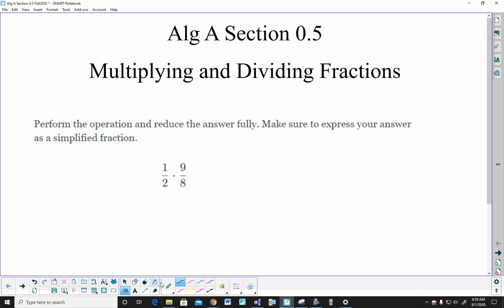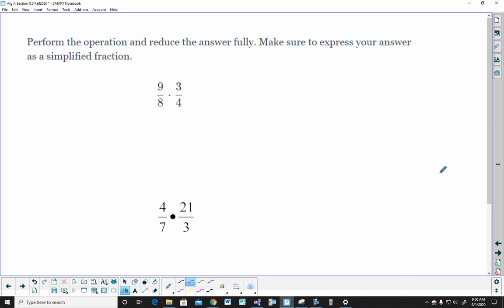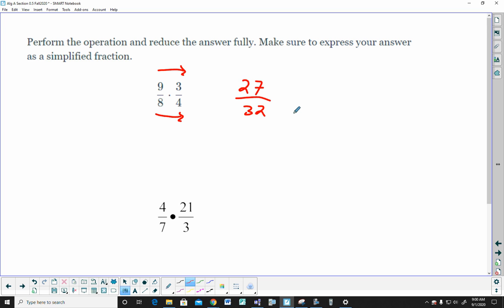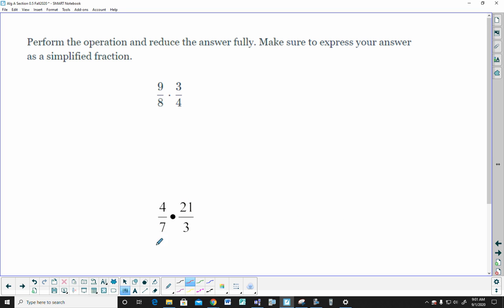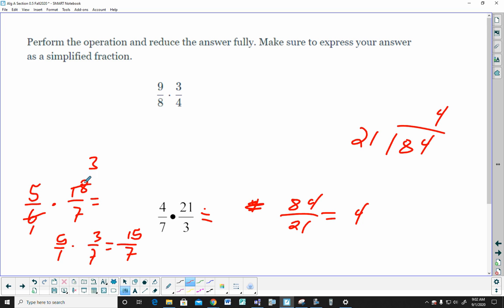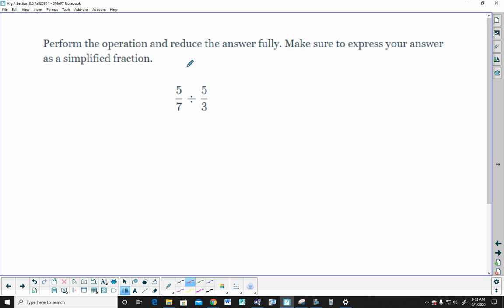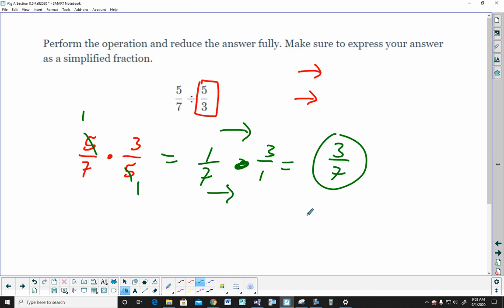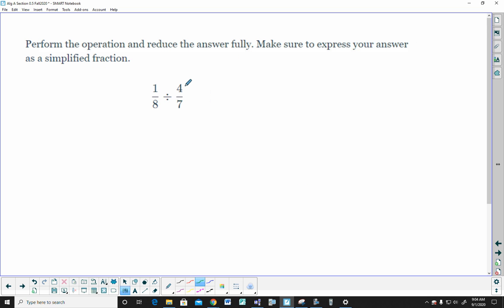Alg A Section 0 5 A Fall2020